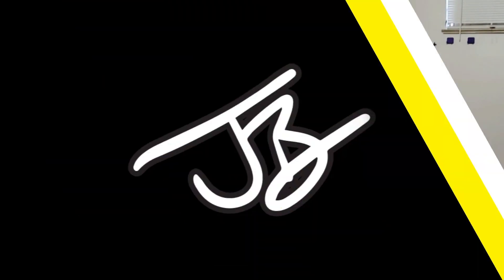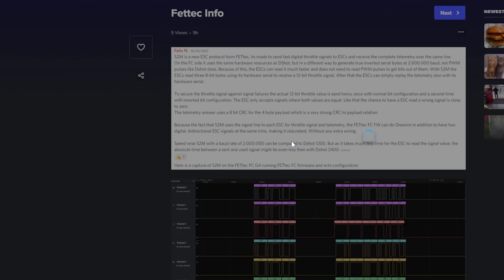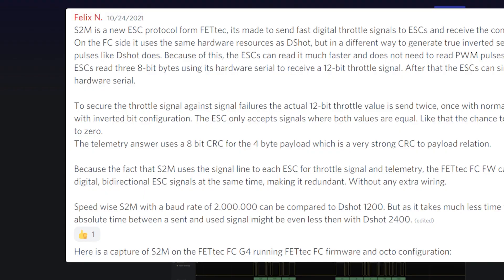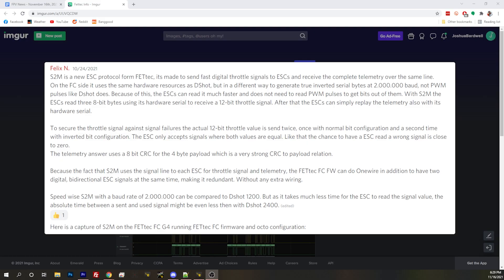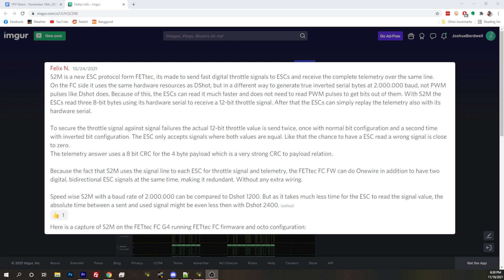Fettec S2M new high-performance ESC protocol (finally justifies the G4 FC?)